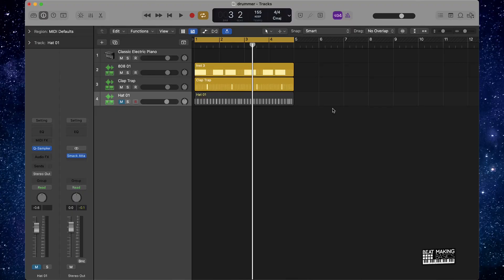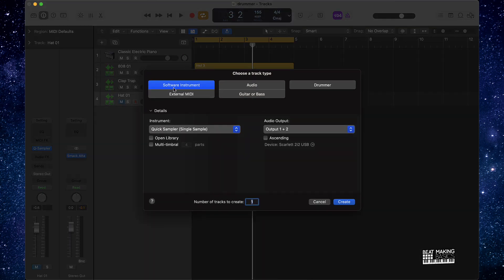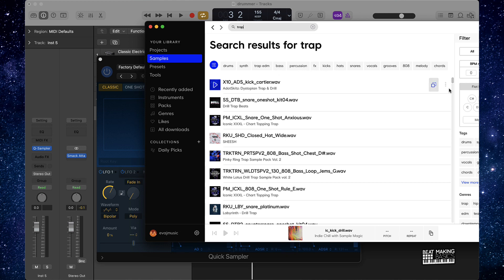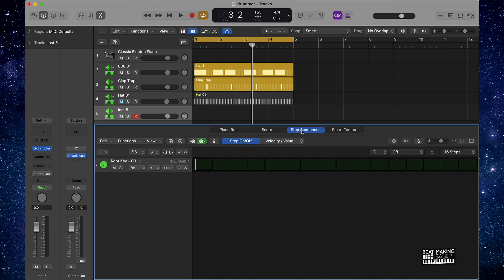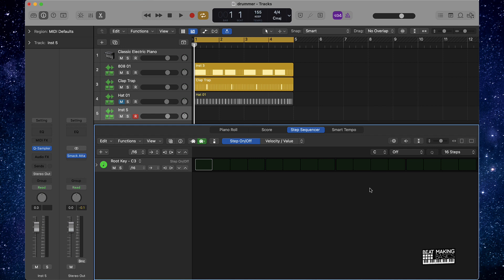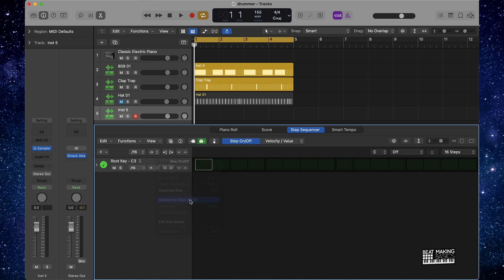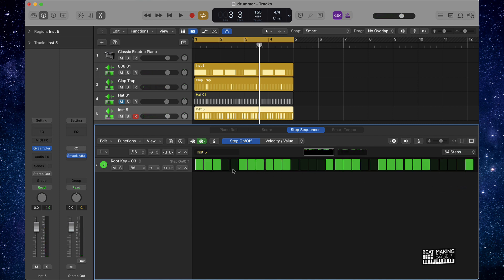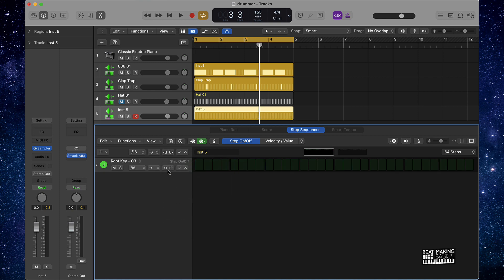The Quickest Way To Create Random Hi Hat Patterns In Logic Pro X (INSTANTLY)